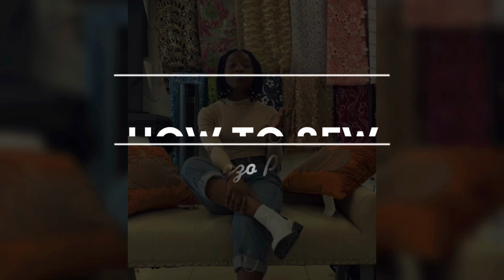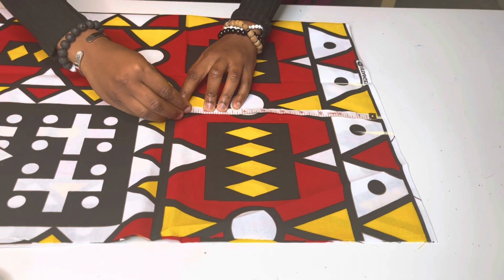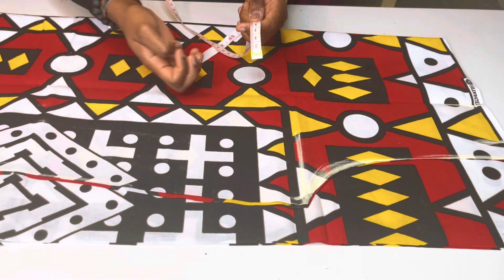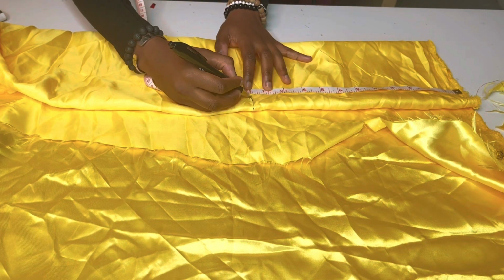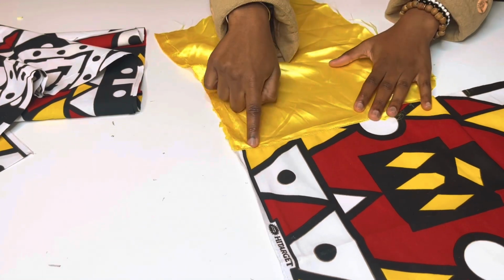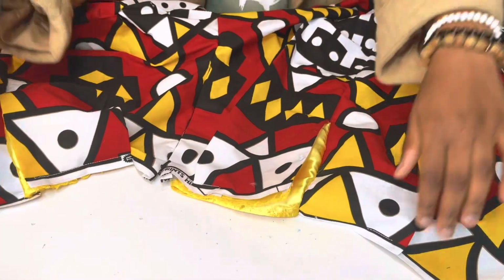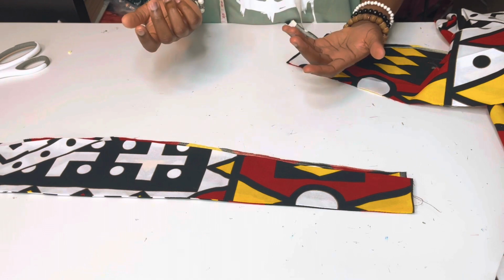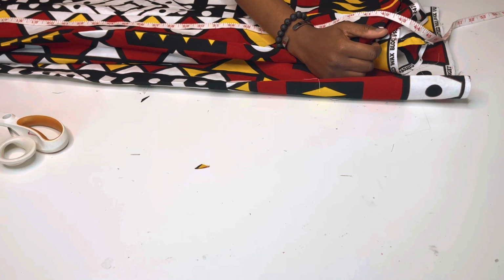How to make straight palazzo pants | EASY STEP BY STEP TUTORIAL | pocket tutorial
Hello sewbies, long time no see.. I’m back with a banger, how to make palazzo pants with pocket. This is a detailed tutorial on how to cut and sew palazzo pants and also a detailed pocket sewing tutorial. As usual I hope you benefit from and enjoy this video